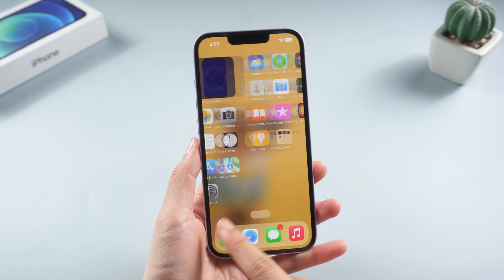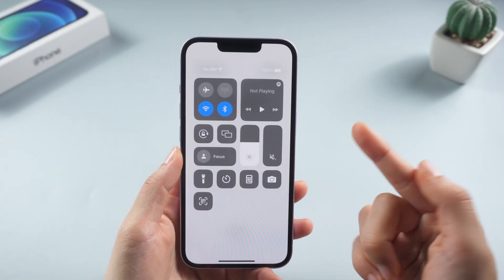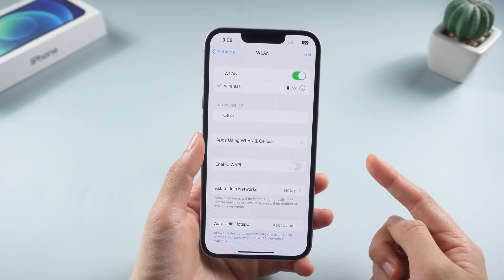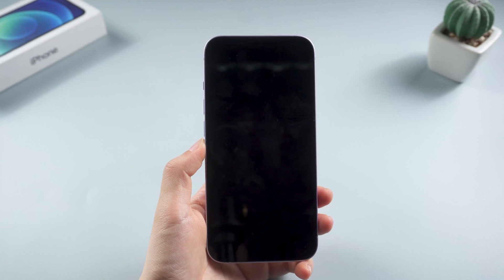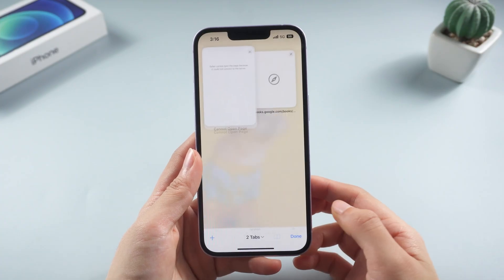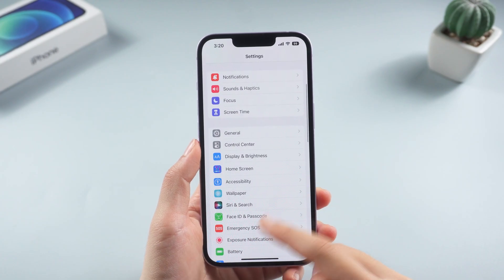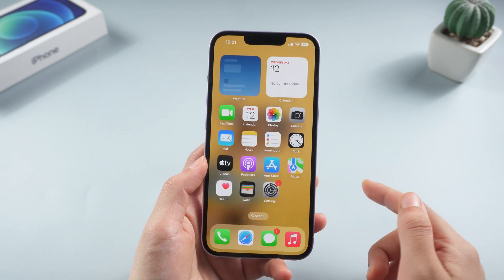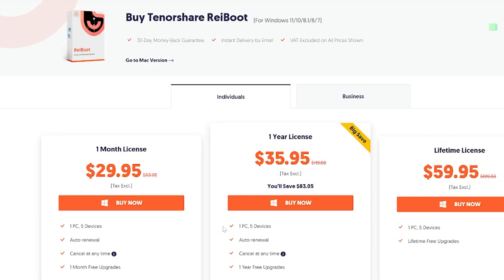[iOS 16] Top 8 Ways to Fix Safari Not Working After iOS 16 Update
Have you found your Safari App Not Working on iPhone & iPad in iOS 16?
I will show 10 fixes when Safari fails to load a website or loads a blank page for you.

Chapters:
0:00 Intro & Preview
0:26 Method 1: Check the Celluar
0:42 Method 2: Turn Wi-fi Off and On
1:00 Method 3: Reset Network Settings
1:20 Method 4: Close And Reopen Safari
1:39 Method 5: Clear Safari History And Website Data
2:06 Method 6: Check the Date & Time Option
2:22 Method 7: Update Your iPhone
2:43 Method 8: Refresh Your iPhone System Using ReiBoot